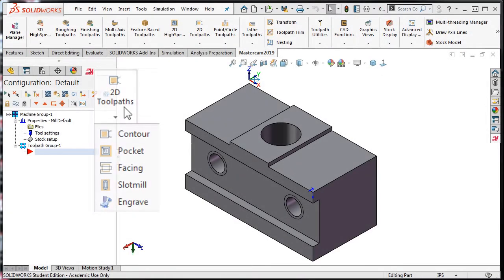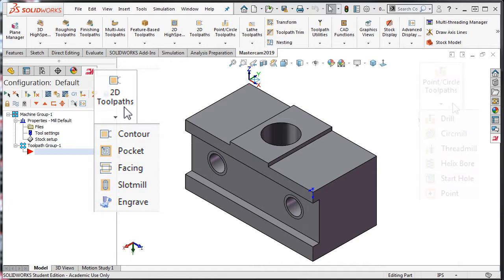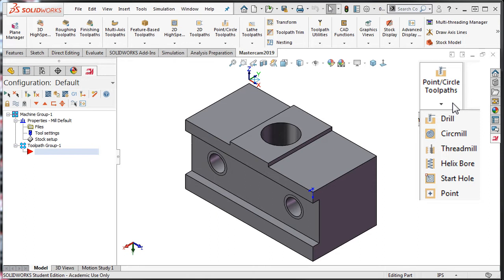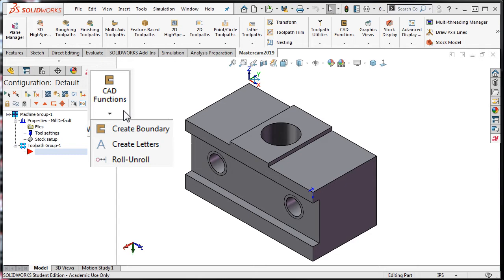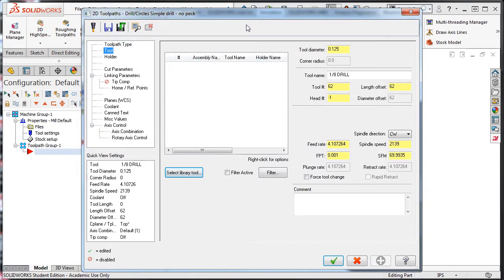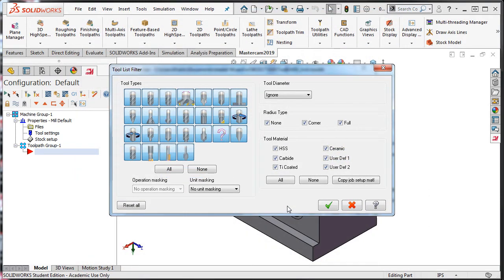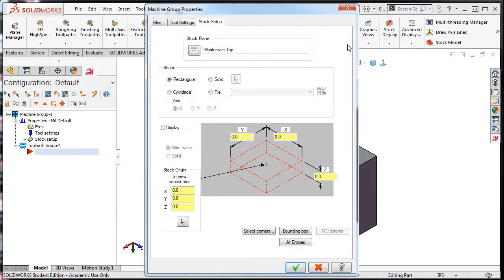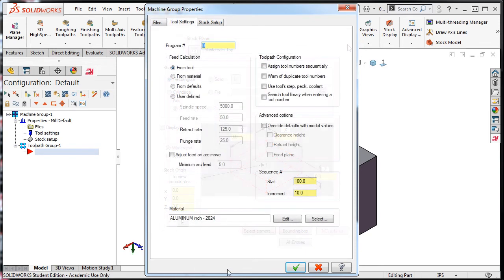00 - Mastercam for SolidWorks - Welcome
This video is a brief welcome to my MasterCam for SolidWorks video series, explaining what topics will be covered in this series.